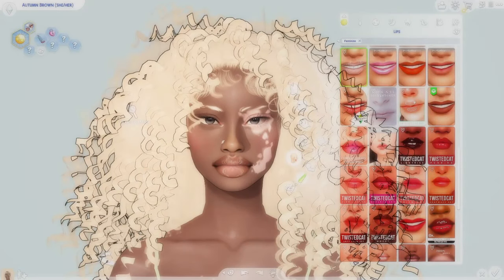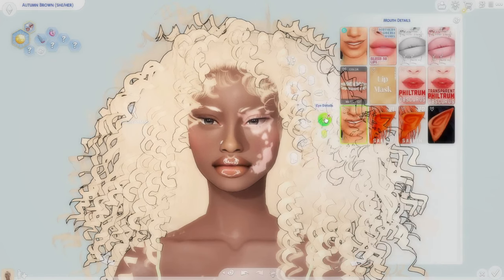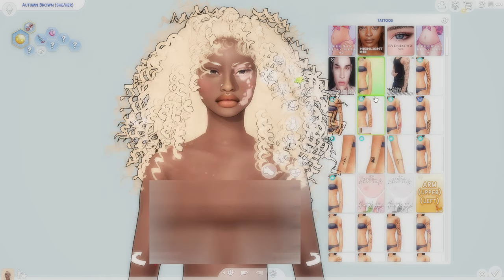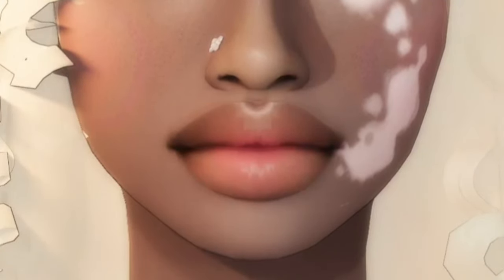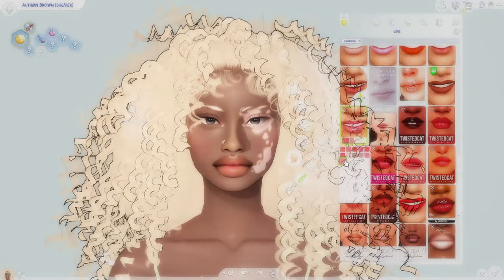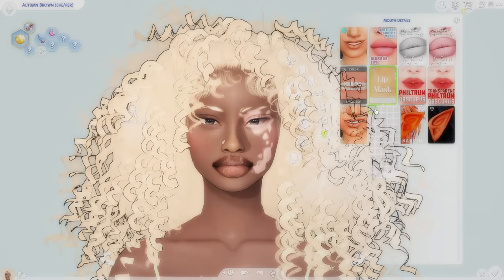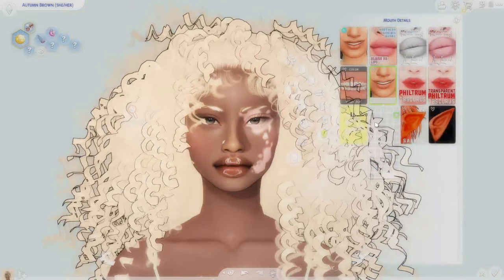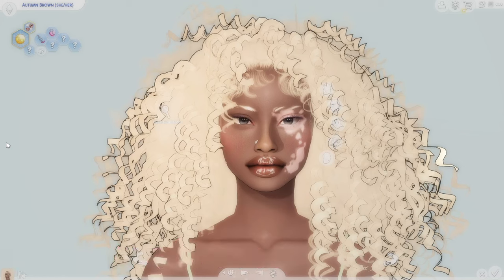TOP 5 LIP glosses in the Sims 4!! 💄 w/ links!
y'all get intooo it!!

💗 DOWNLOAD LINKS 💗